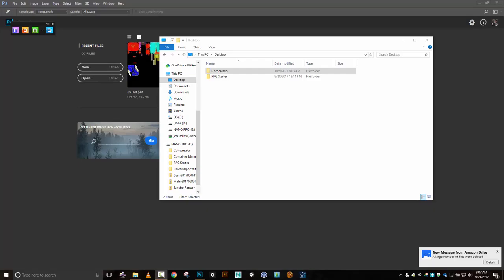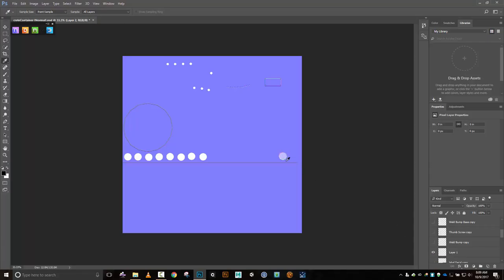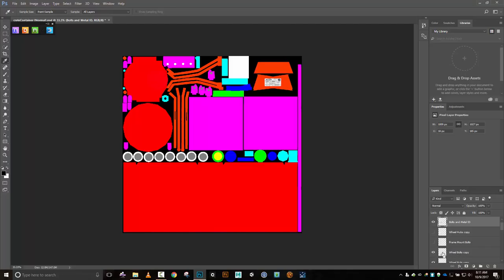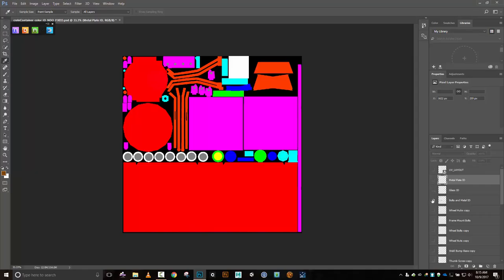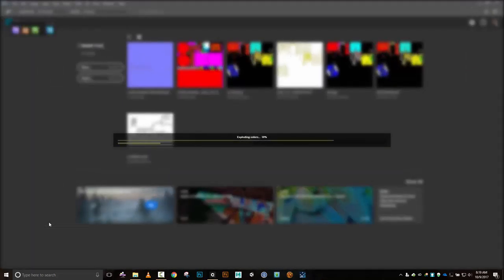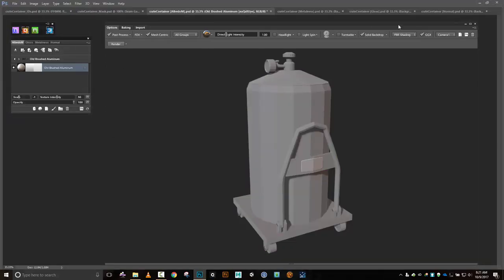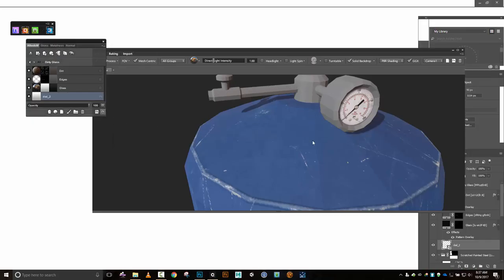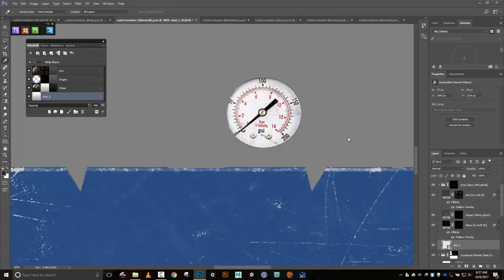Prepping for DDO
Now that we have finished the normals or the comoressor mesh in NDO we are going to go ahead and clean up the color_id map (again) and get our DDO project launched and then add a couple of smart materials with some decals to the compressor.